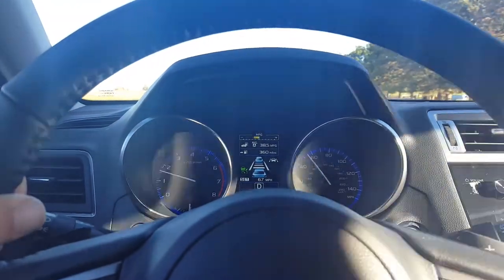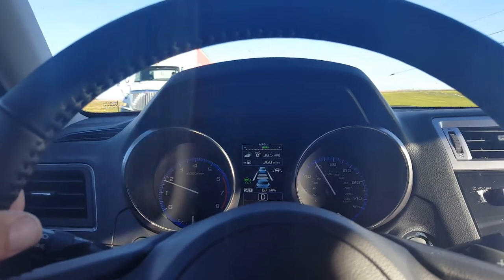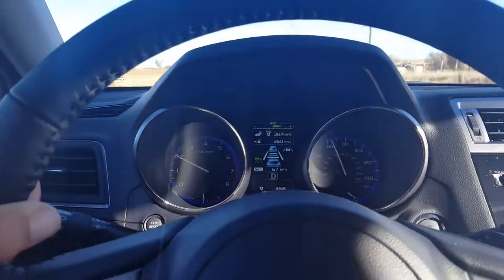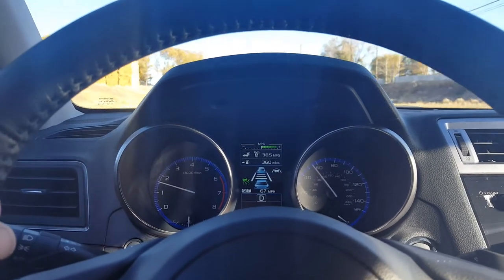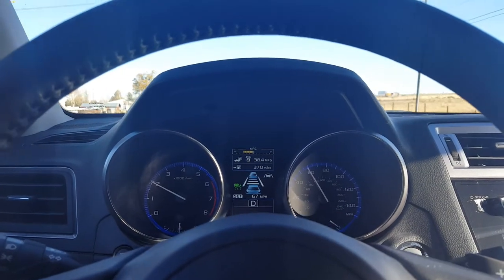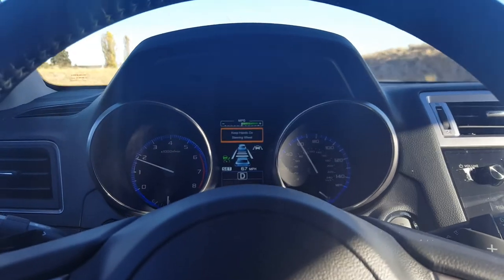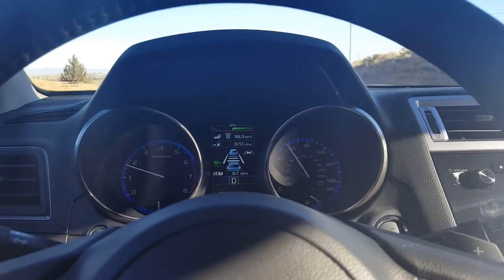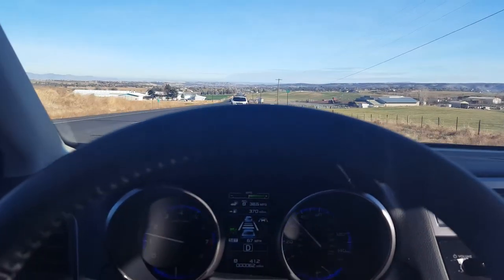2016 Subaru Outback Legacy Eyesight Adaptive Cruise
Short video showing the instrument panel display and operation of the Eyesight Adaptive Cruise Control plus Lane Keep Assist on the 2016 Subaru Outback